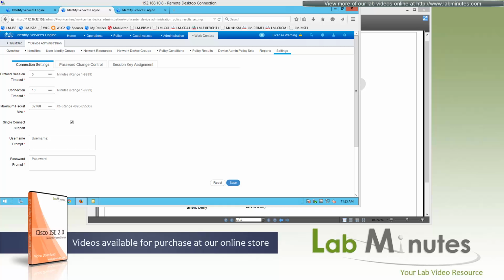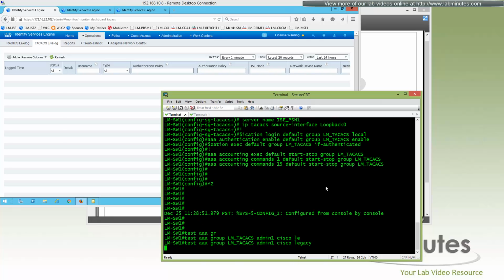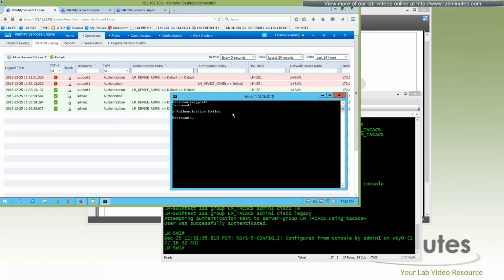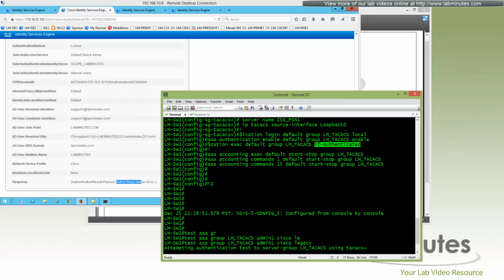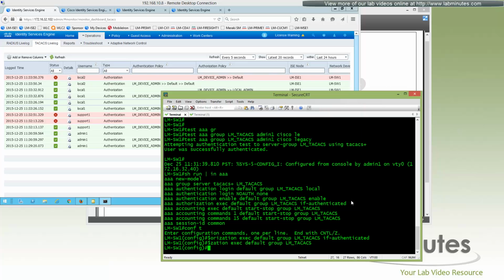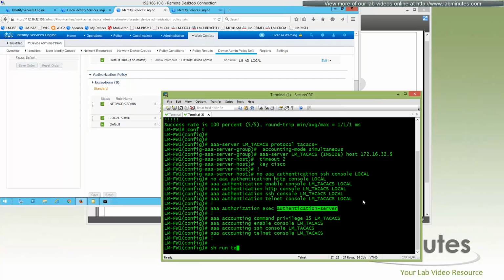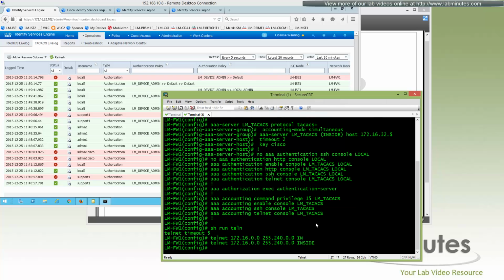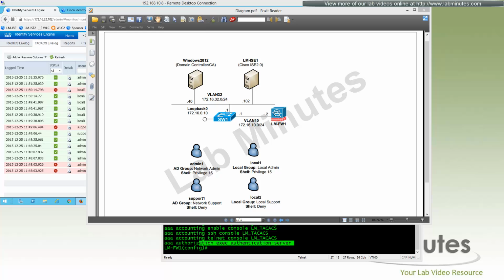LabMinutes# SEC0205 - ISE 2.0 TACACS+ Device Admin with Shell Profile (Part 2)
The video demonstrates TACACS+ configuration for Device Admin with Shell Profile on Cisco ISE 2.0. We will go through the entire process of adding network devices, users, and building authentication and authorization policies under the new TACACS+ Work Centers. We will configure basic AAA configuration on a Cisco switch and ASA firewall. We will use both local and AD users for testing and granting shell privilege 15 in this lab.

Part 2 of this video covers switch and ASA aaa configuration and testings